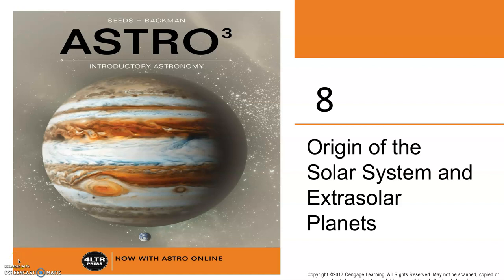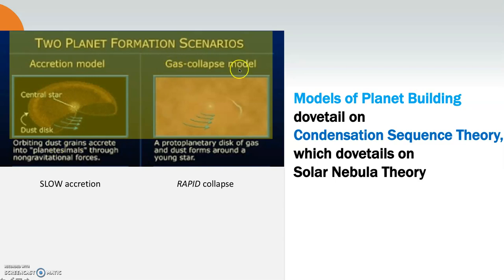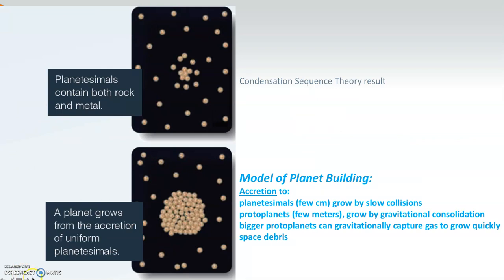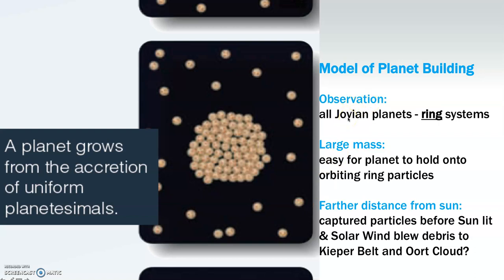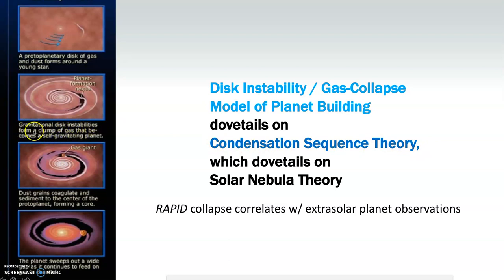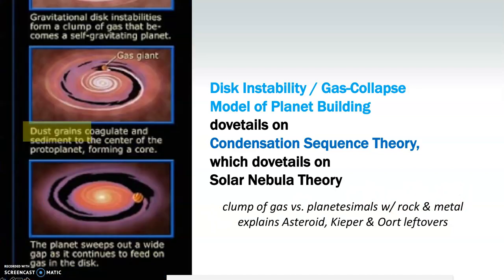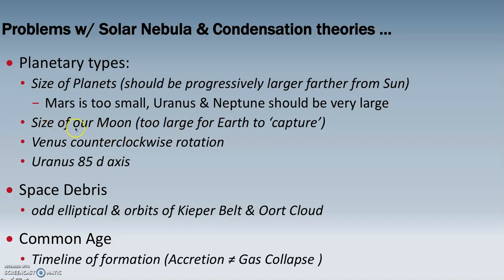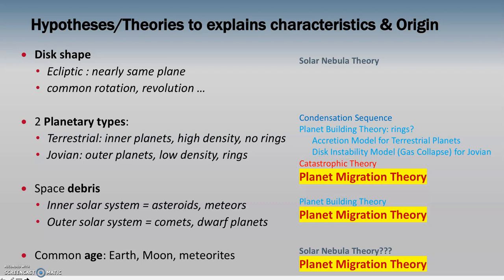Ch 8 G Planet Building Theory